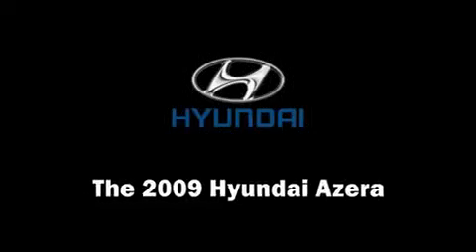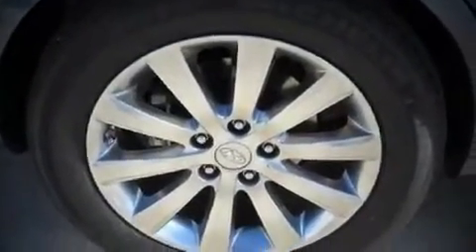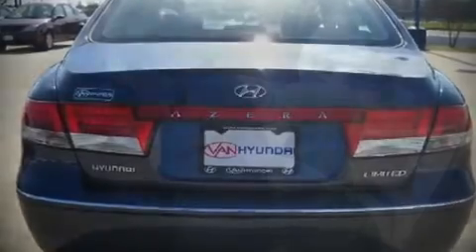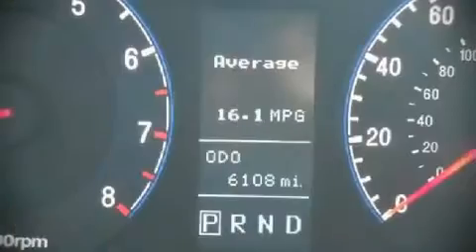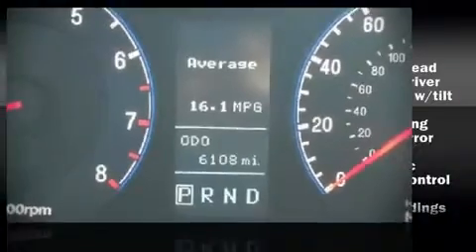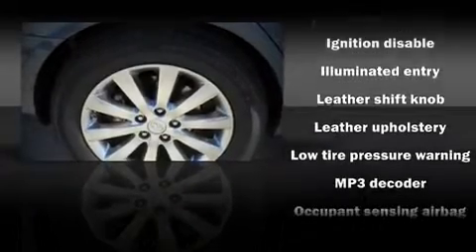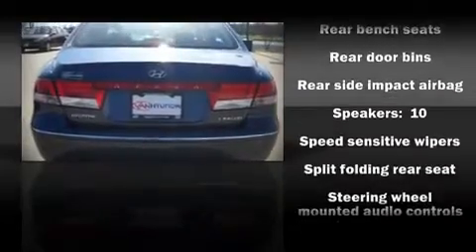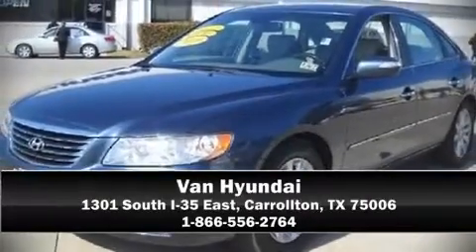2009 Hyundai Azera Limited Sedan in Carrollton, TX 75006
Van Hyundai
1301 South I-35 East

The 2009 Hyundai Azera. It features an automatic transmission, front-wheel drive, and a refined 6 cylinder engine. All of the following features are included: leather upholstry, heated seats, automatic temperature control, heated door mirrors, power windows, remote keyless entry, and a split folding rear seat. Alloy wheels sit inside the fenders, yielding an attractive, well proportioned stance. For drivers who enjoy the natural environment, a power moonroof allows an infusion of fresh air. Hyundai also prioritized safety and security by including: Dual front impact airbags, Front SIDE impact airbags, HEAD curtain airbags, Traction control, ignition disabling, and 4 wheel disc brakes with ABS. Electronic stability control ensures solid grip atop the road surface, no matter how challenging the driving conditions. It also arrives with a Carfax history report, providing you peace of mind with detailed information. A test drive is waiting for you.